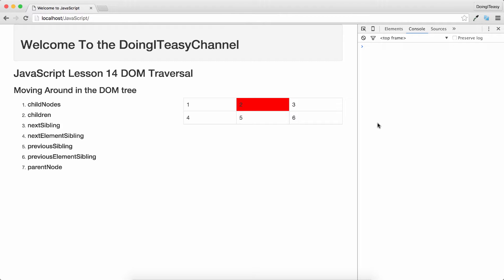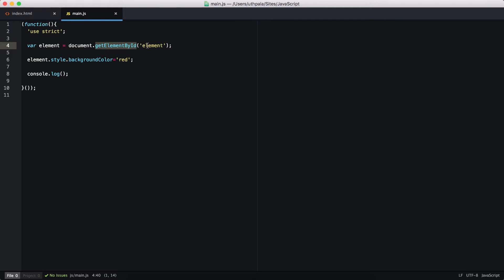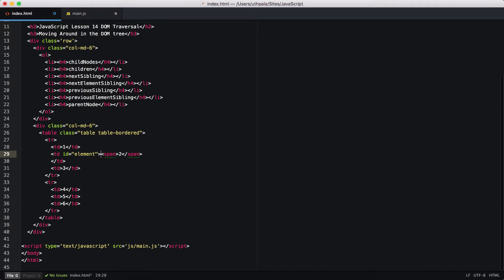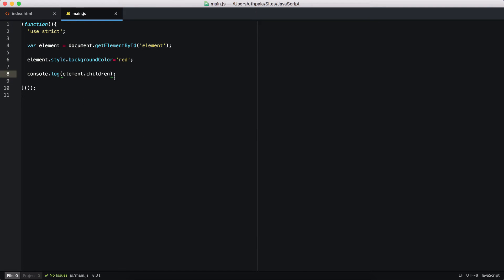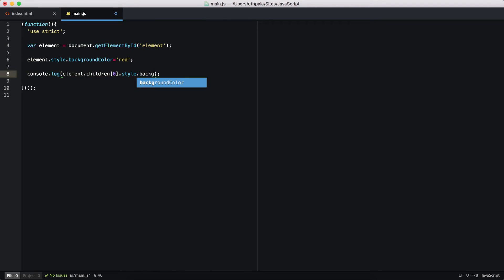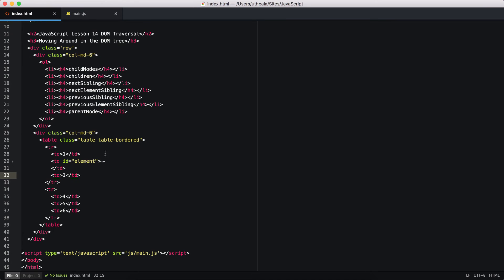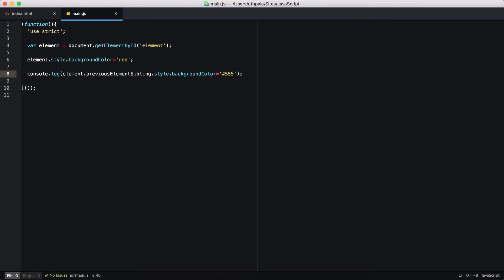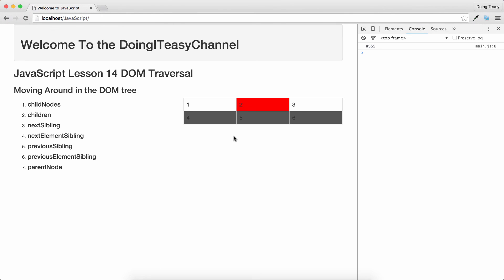JavaScript Lesson 14 DOM Traversal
DOM traversal. Its easy to travel the dom tree in javascript using following properties.

        childNodes
        children
        nextSibling
        nextElementSibling
        previousSibling
        previousElementSibling
        parentNode

checkout my other lessons on yii and bootstrap